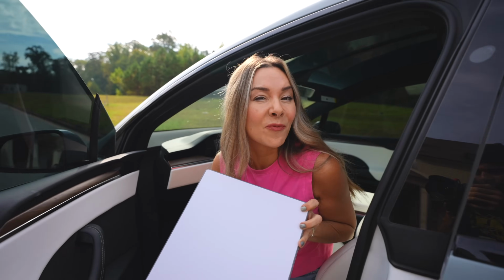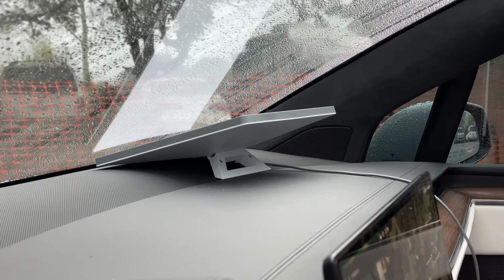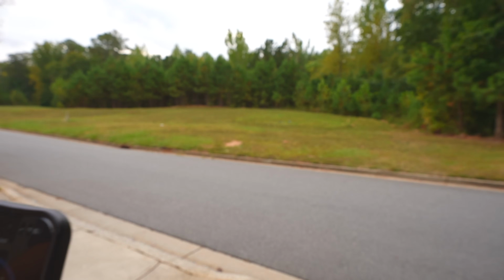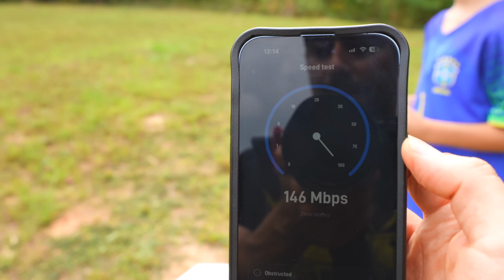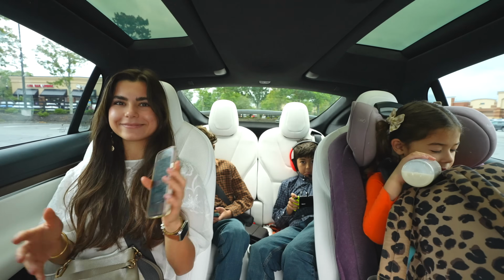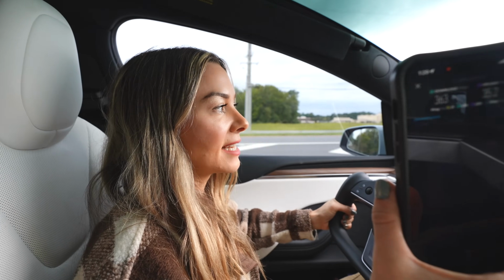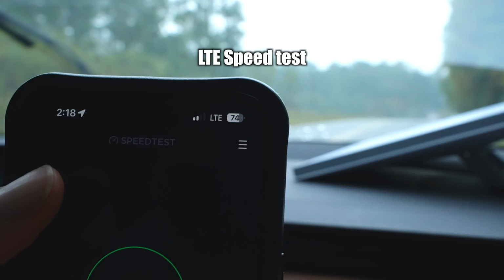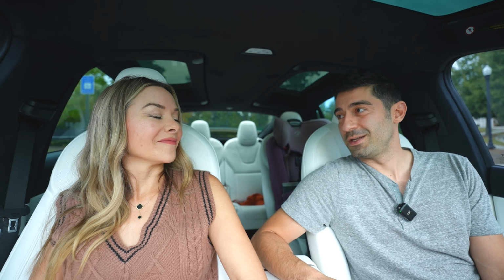Testing Starlink Mini During a HURRICANE Inside a Tesla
Unlock next-level power for every scenario with EcoFlow's new DELTA 3 and RIVER 3 series! Enjoy @EcoFlowTech exclusive preorder offer. Get a Free DELTA Bag on orders that include an EcoFlow DELTA 3 Plus, use my code EFDRKIMJ5 for an extra 5% off on DELTA 3 Plus and RIVER 3 standalone valid until October 25th.

Recommendations
Find the best Solar installers and get quotes for free!

Chapters
0:00 - Intro
0:17 - What's in the box?
1:00 - Establishing connection
2:38 - Starlink Mini Speed
2:54 - Speed tests at various locations
5:00 - Powering the mini
7:39 - Speed testing with 5+ devices connected
8:07 - Speeds during tropical downpour
8:46 - Starlink Mini vs Standard
9:12 - Testing speeds while in motion
10:12 - Constant triangulation
11:21 - 5G vs Starlink mini
12:28 - Real world experience and thoughts

Find out how to become a sponsor and have your site listed here.

Baby Car Seat Cover